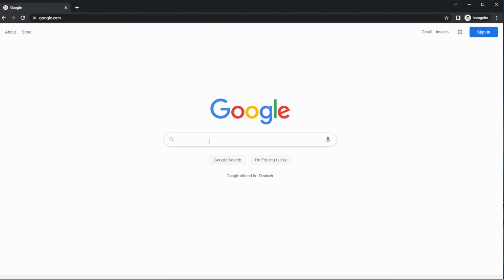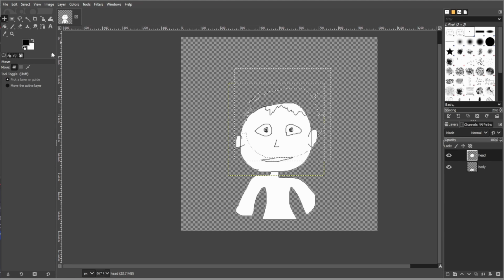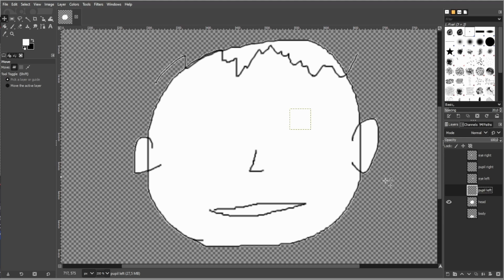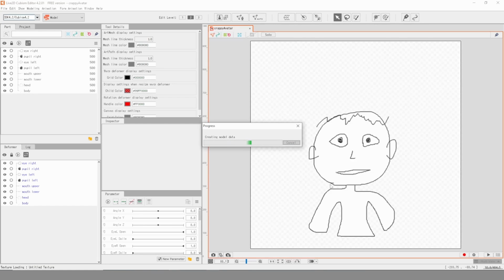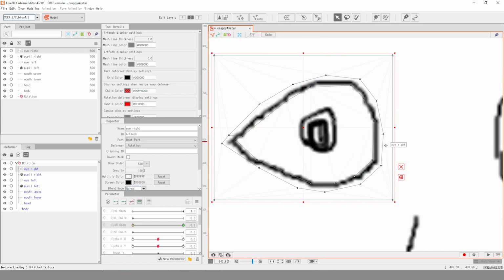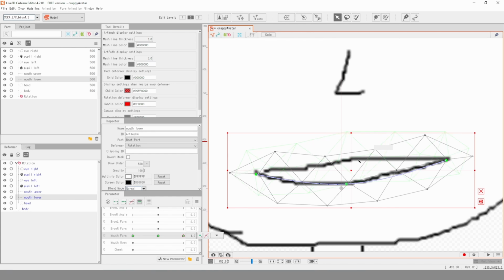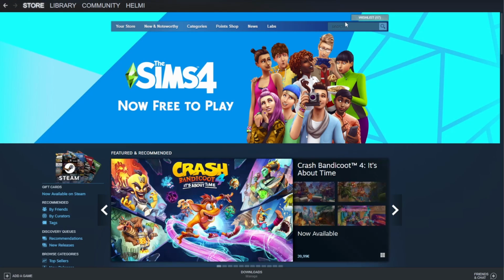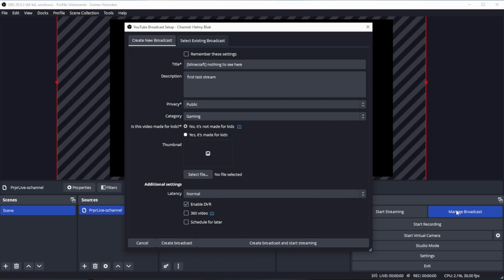From Nothing to Streaming with your own created 2D-Vtuber Model Speedrun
Fast and simple 2D-Vtuber creation and steaming setup with only free tools.

Used Tools:
- gimp for drawing
- Live2d for rigging
- OBS for streaming
- prprlive for tracking